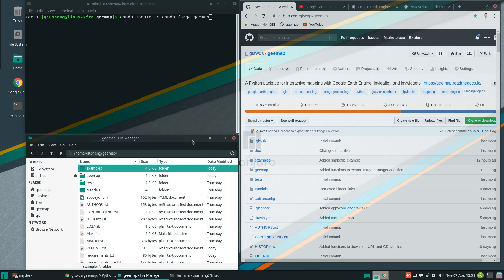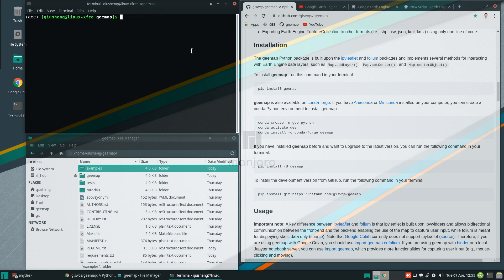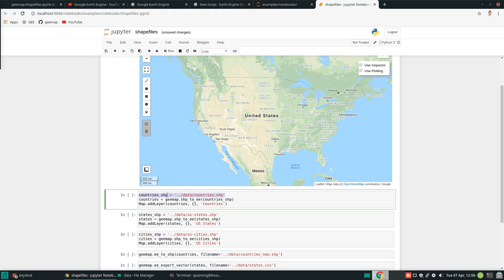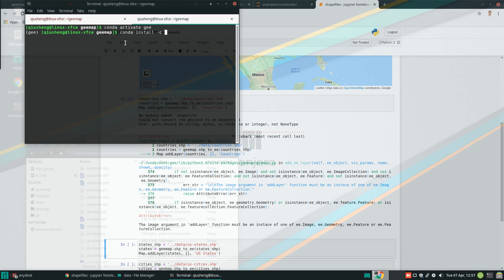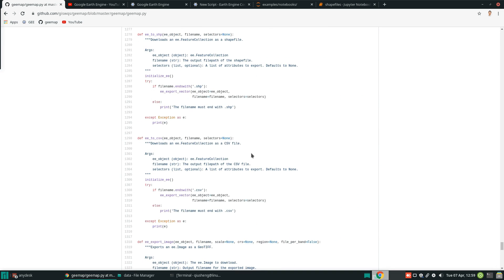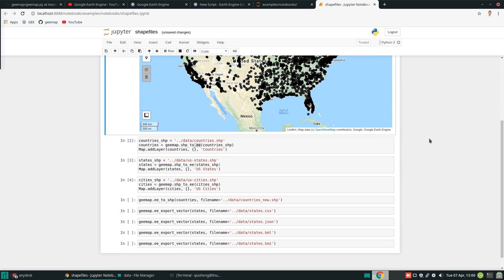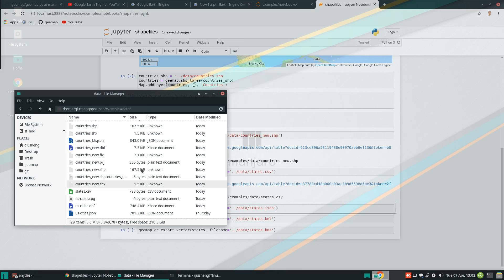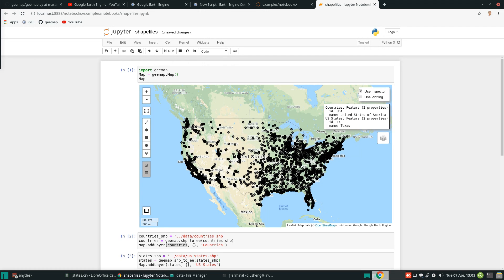GEE Tutorial #10 - Using shapefiles with Earth Engine without having to upload data to GEE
This video shows you how to use shapefiles with Google Earth Engine without having to upload data to your GEE account.